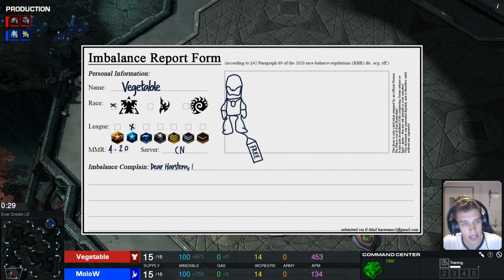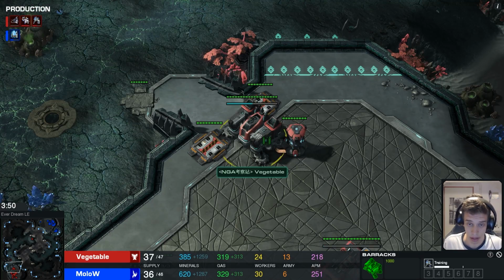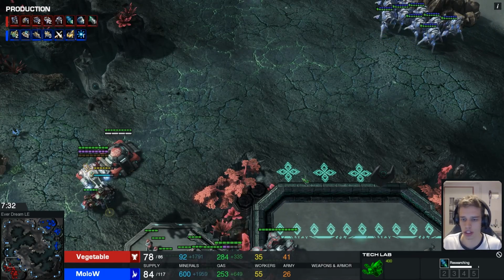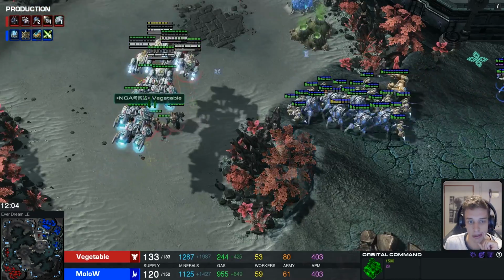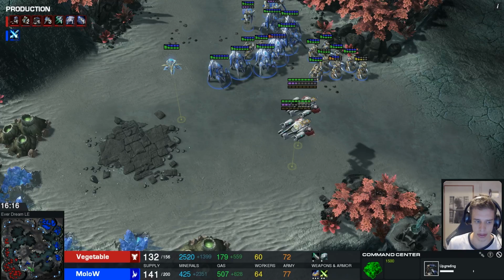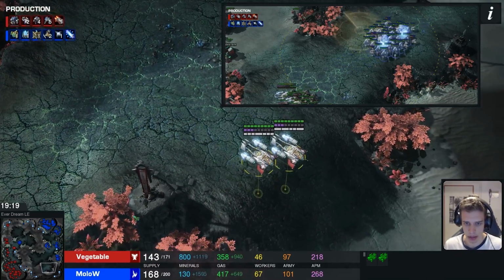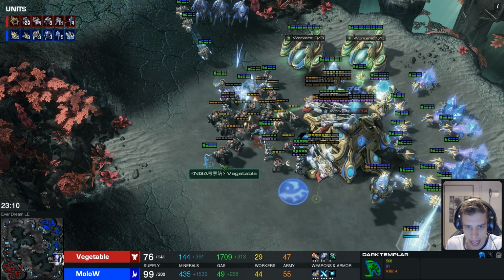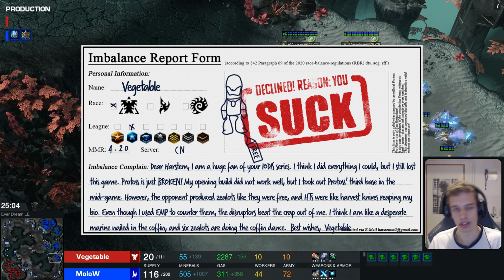Beware Of The Carrotman | Is It Imba Or Do I Suck?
Another fresh episode of IODIS.
Amazing stuff isn't it lads.